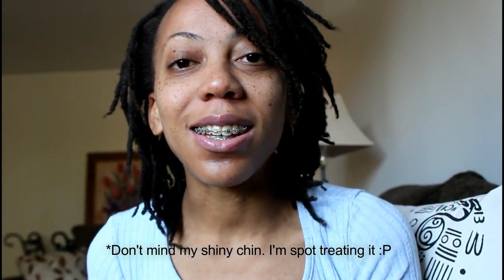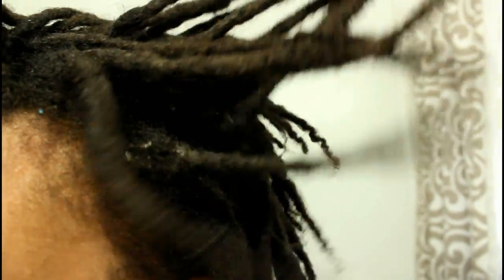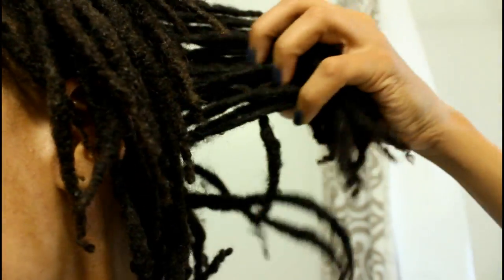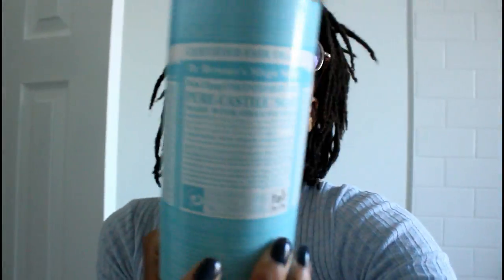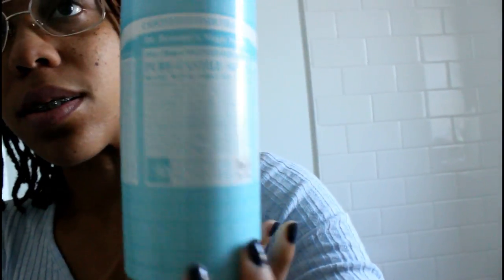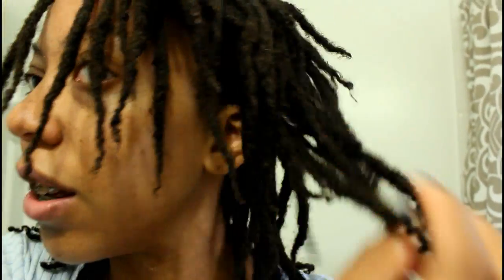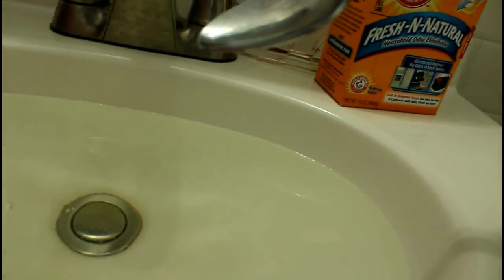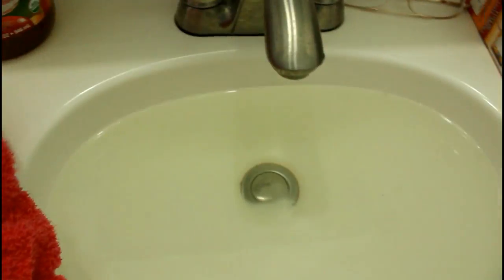LOC UPDATE MONTH 14 | MY ENTIRE WASH DAY - UP CLOSE & PERSONAL (VLOG STYLE)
Watch my entire loc wash day up close & personal from START to FINISH.